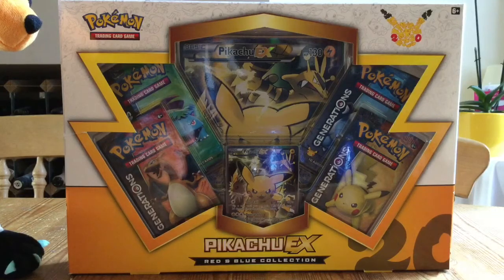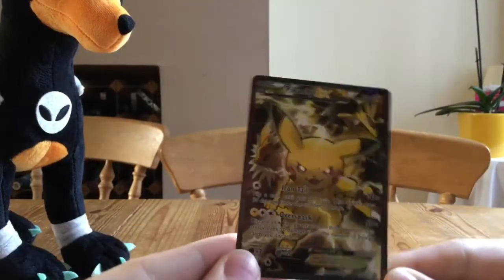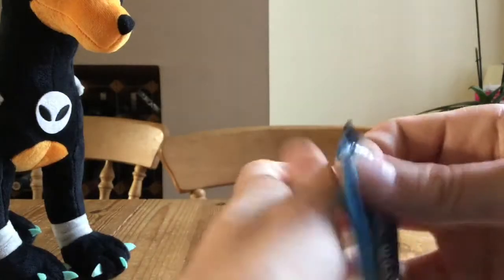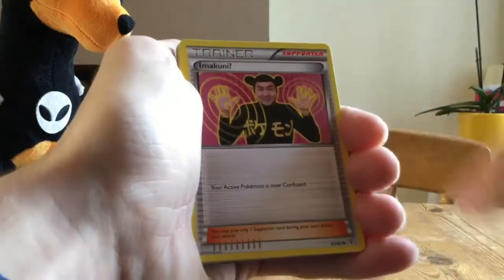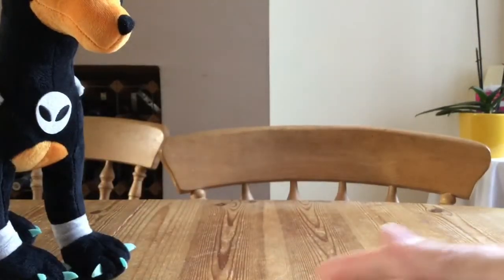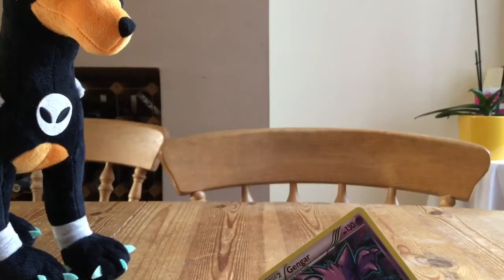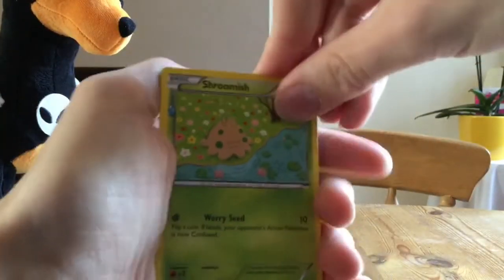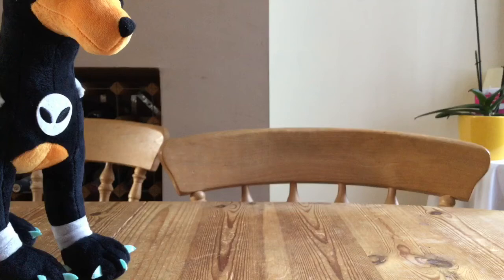Opening a Pikachu EX Red & Blue Collection Pokemon TCG box (late!) - Pokemon Generations pokemon 20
Sorry for the late upload of this. Had it ready in November but kept forgetting to upload it. Sorry! But hope you enjoy!

I'll have another TCG video uploaded next week! Promise😉